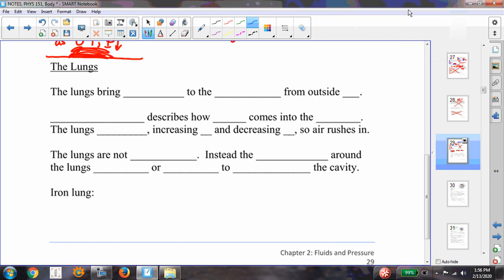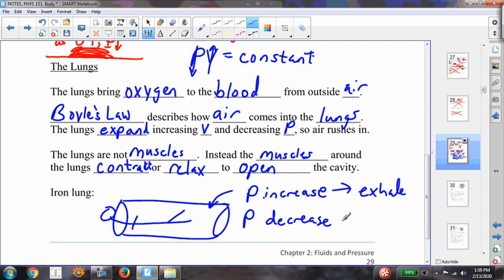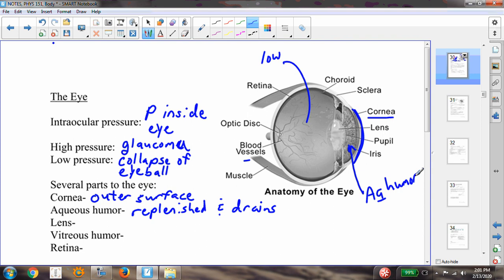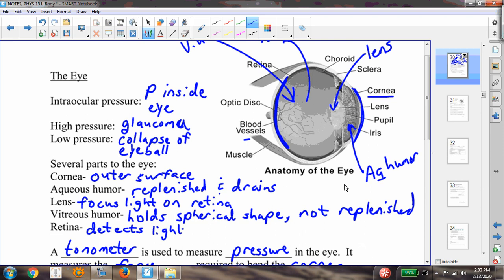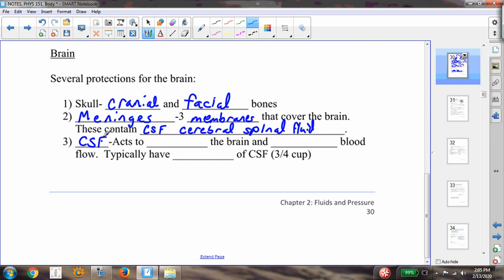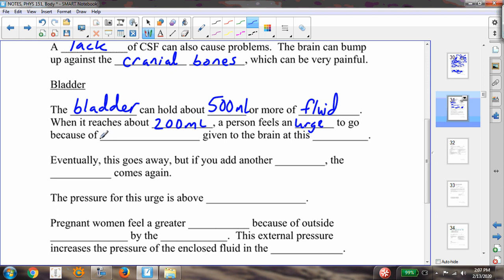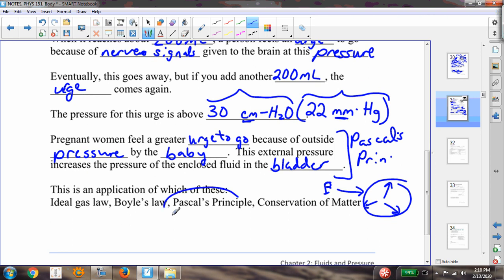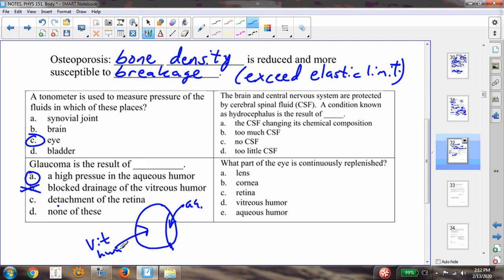phys 151 chapter 2